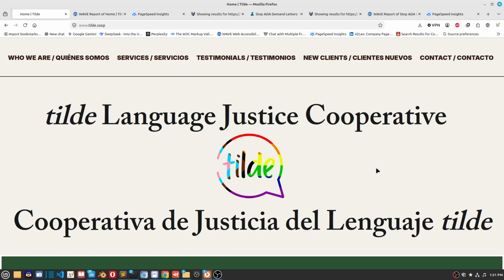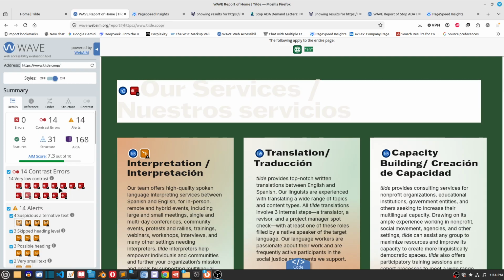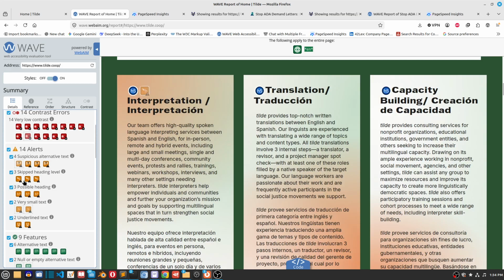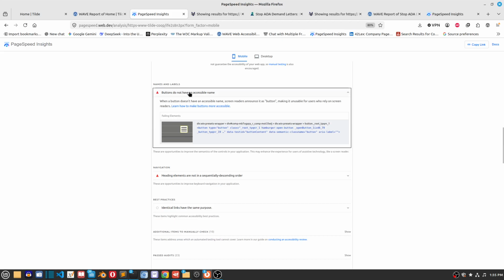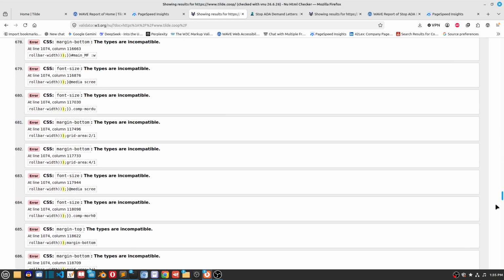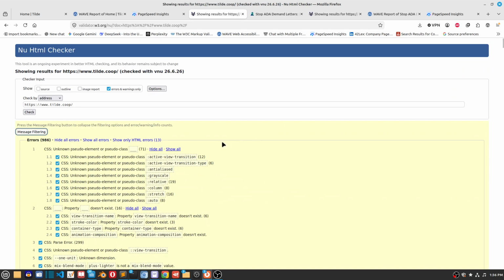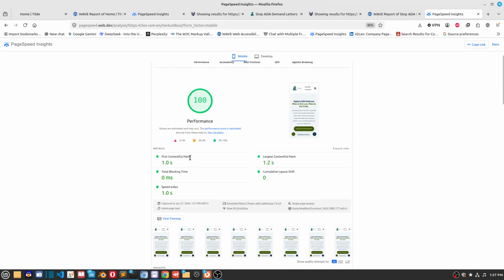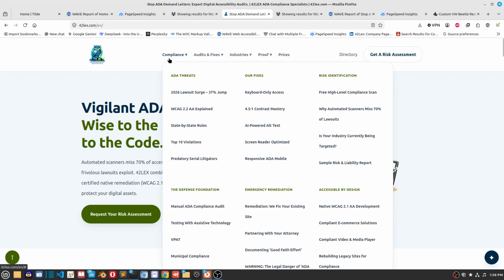Tilde.coop ADA Compliance Review | Website Accessibility Audit (WCAG 2.2)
Today we're reviewing Tilde.coop from an ADA compliance and web accessibility perspective.

In this website review, I'll walk through potential accessibility issues that can impact users with disabilities, discuss how those issues relate to WCAG 2.2 guidelines, and explain why accessibility isn't just about avoiding legal risk—it's about creating a better experience for every visitor.

In this review we'll cover:

ADA and WCAG 2.2 compliance
Keyboard navigation
Color contrast
Alternative text for images
Heading structure
Forms and labels
Focus indicators
ARIA and semantic HTML
Mobile accessibility
General usability improvements

Please note that this is a high-level review based on the publicly available website. A complete ADA audit requires manual testing, keyboard-only navigation, screen reader testing, and code-level analysis.